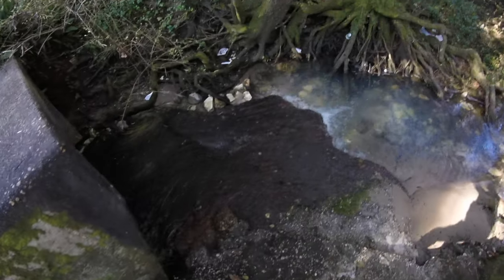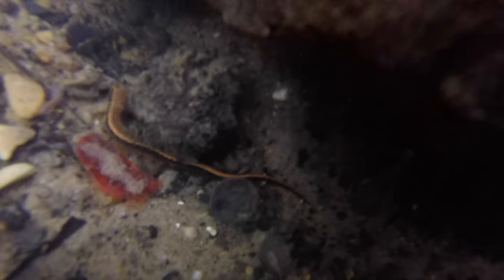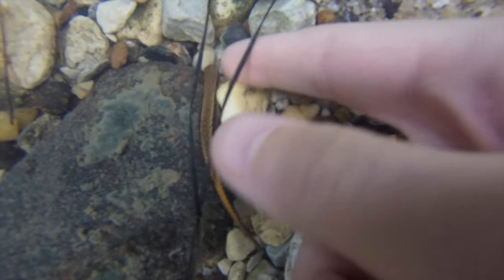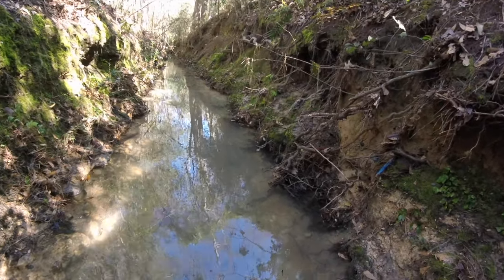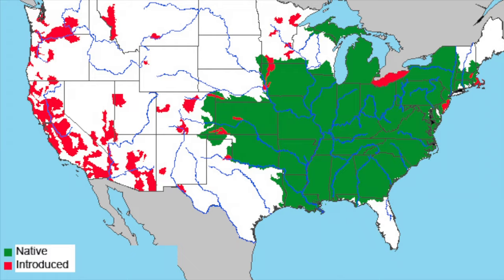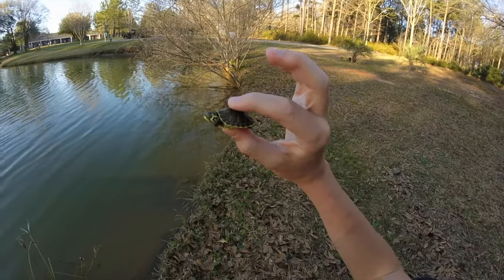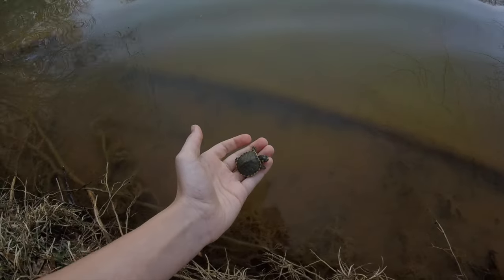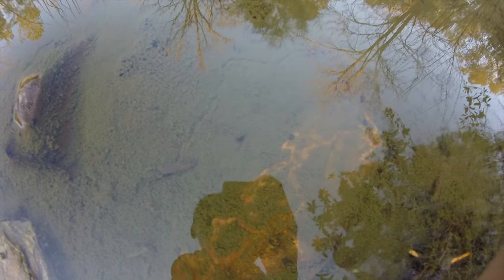Herping at the creek/ pond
Today I go herping at the pond and the creek, I find some new herps that I think you'll enjoy